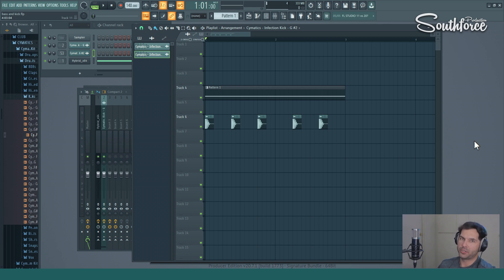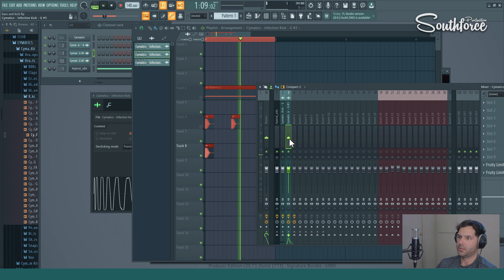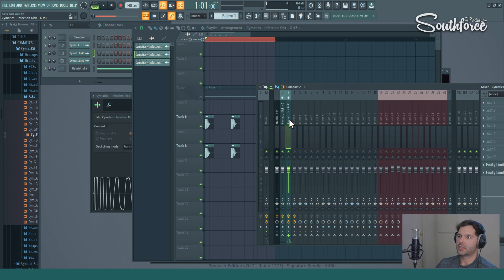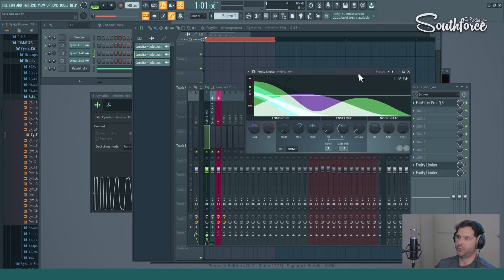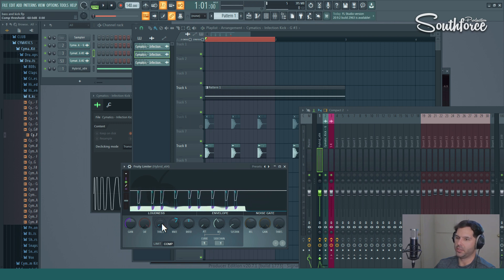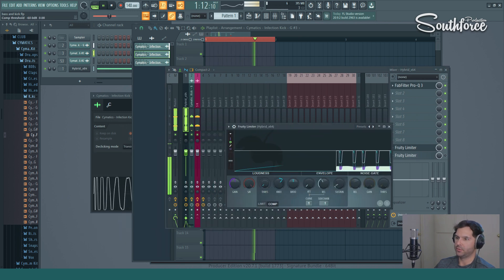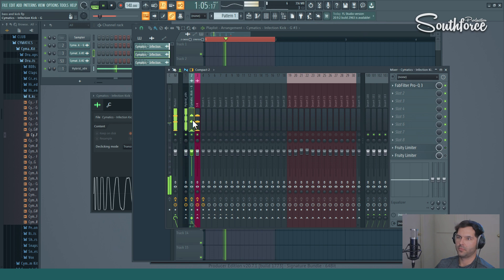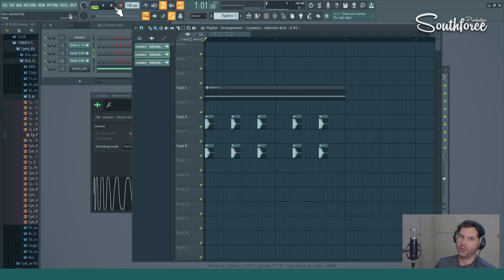HOW TO SIDECHAIN KICK AND BASS WITH GHOST KICK FL STUDIO 20